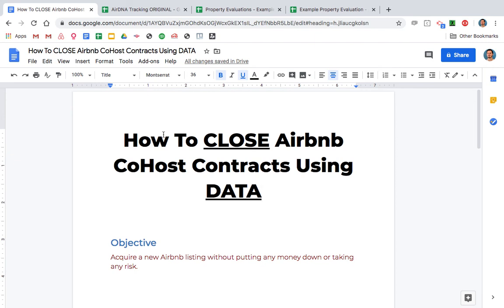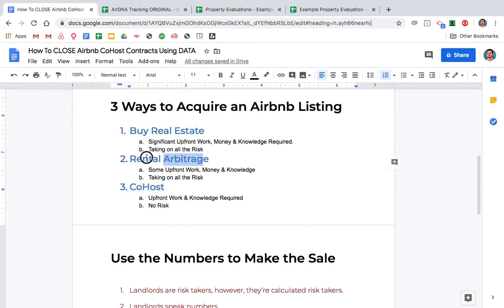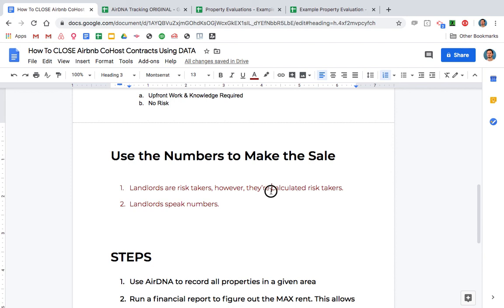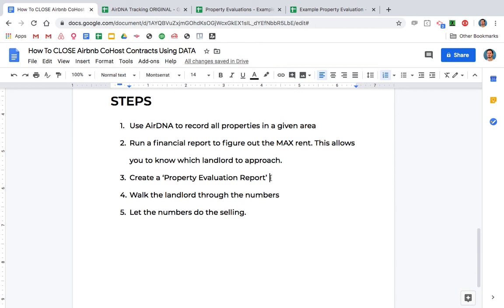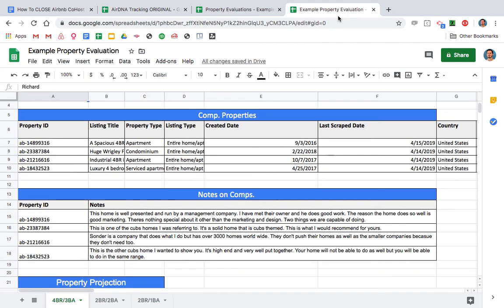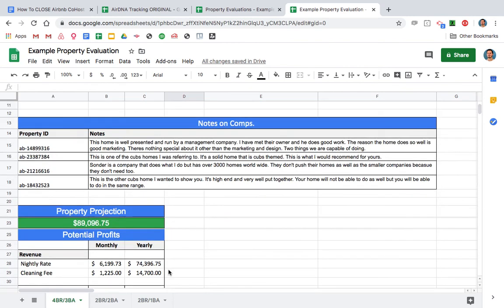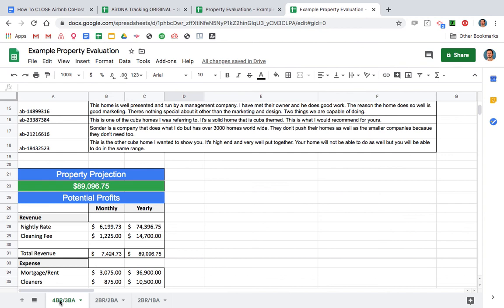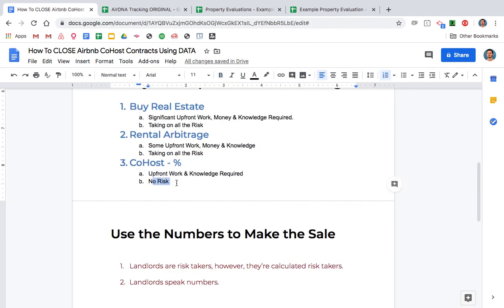Airbnb Entrepreneurs How to CLOSE LANDLORD CONTRACTS with Airbnb Data!